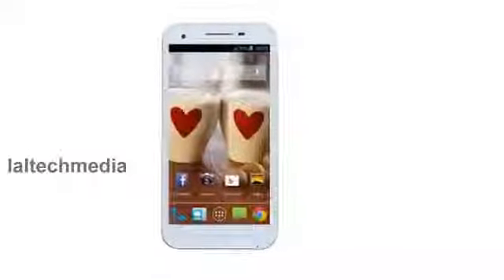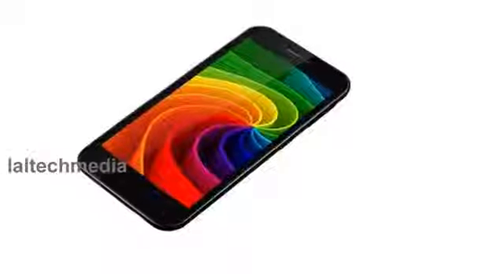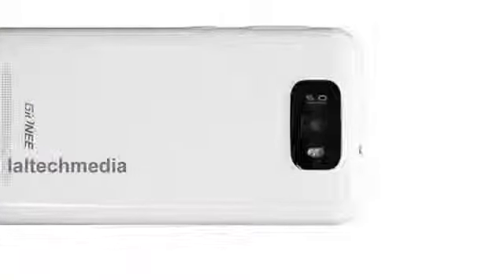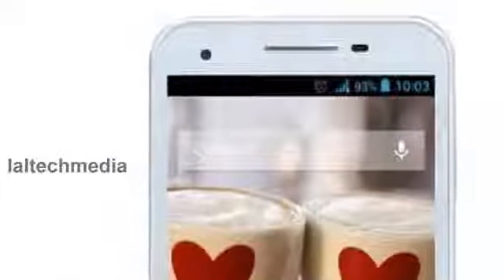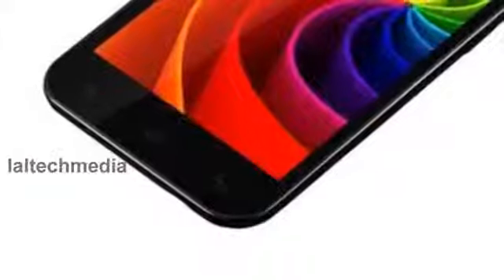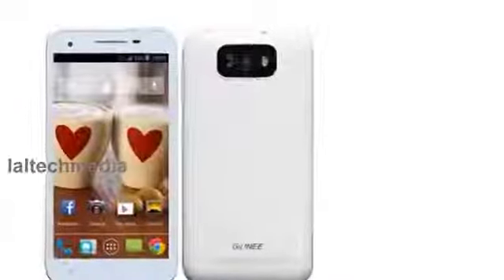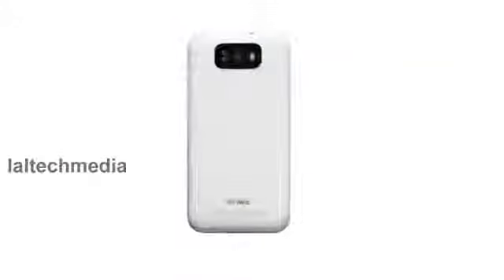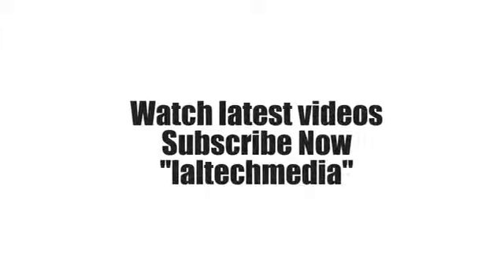Gionee GPad G3[5.5-inch display,1.2 GHz quad-core processor Android smartphone]370